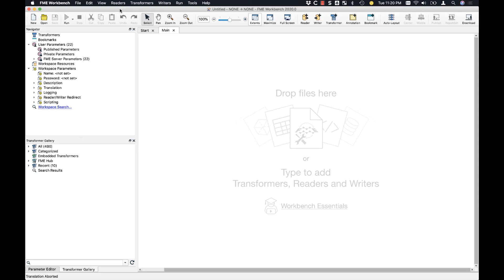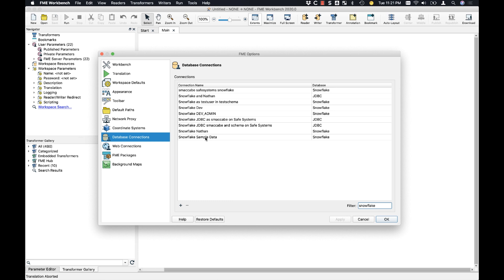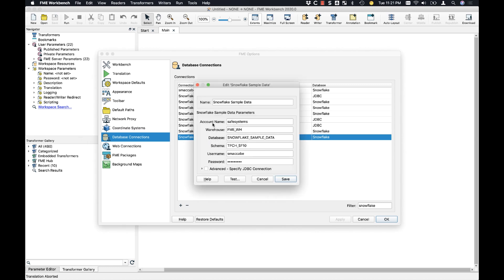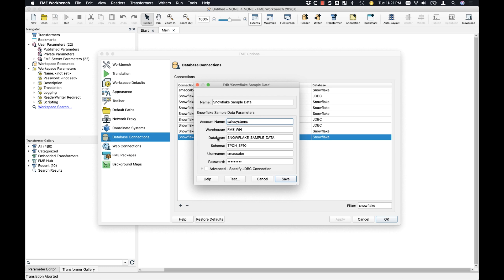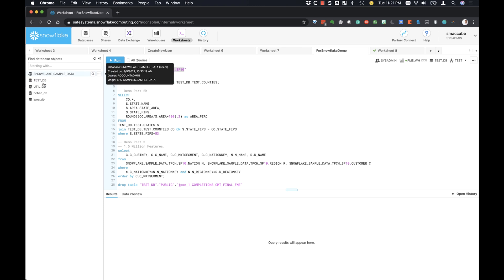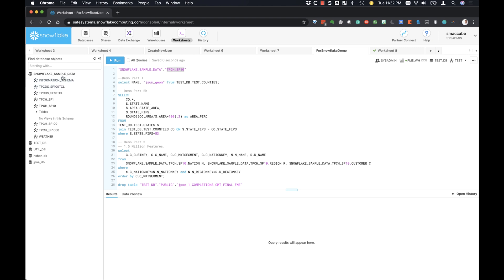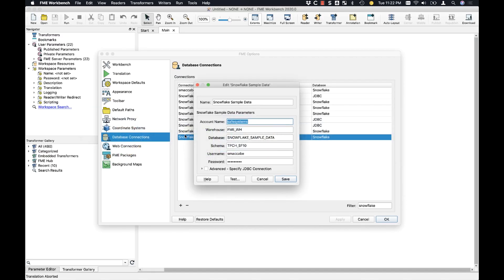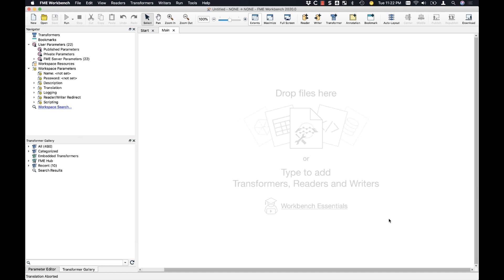Loading Data In and Out of Snowflake (1/3) - How to Set Up A Snowflake Database Connection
Follow us on this 3 part series on how to load data in and out of Snowflake’s cloud data platform. In part 1 we’ll be showing you how to set up the Snowflake database connection in an FME workspace.

FME adds value by allowing organizations to migrate data from over +450 sources into the Snowflake platform via an ETL method. It also allows organizations to integrate, convert and cleanse datasets before they’re uploaded to the Snowflake platform.

Snowflake has the ability to help prevent data silos, by allowing everyone in an organization to access data from the same source through a multi-cluster, shared data architecture.